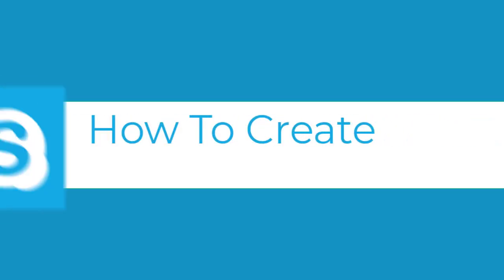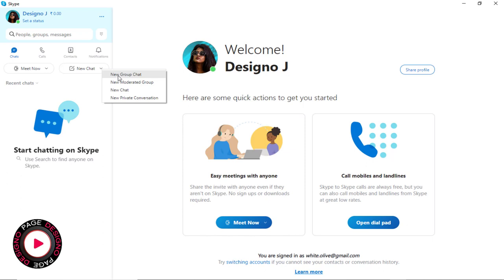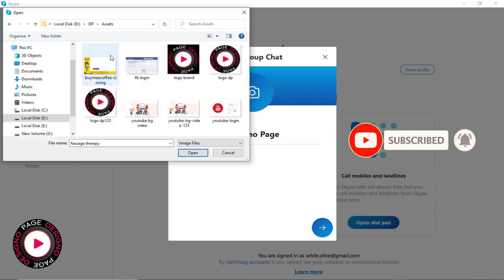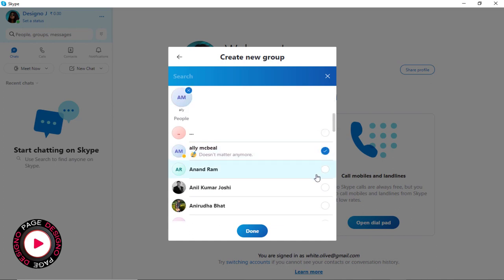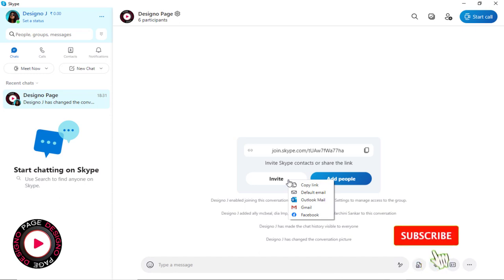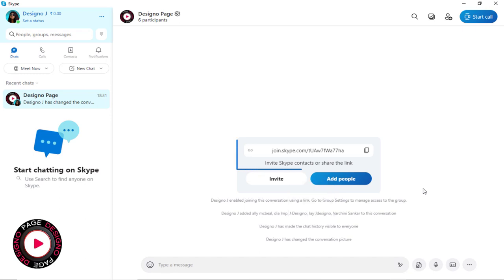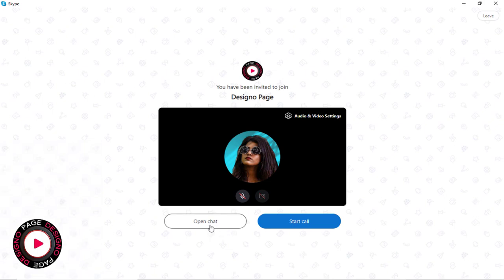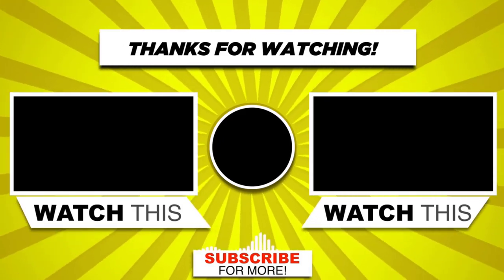How To Create Group in Skype in 2023